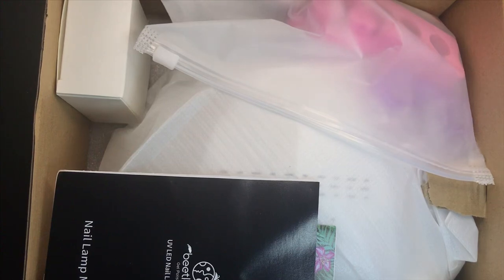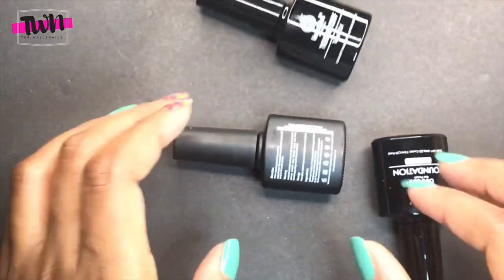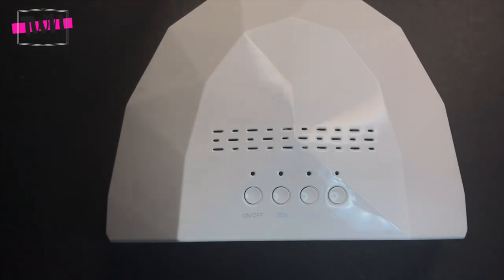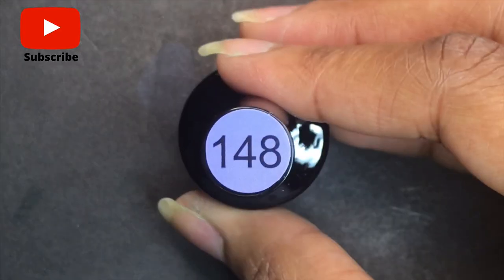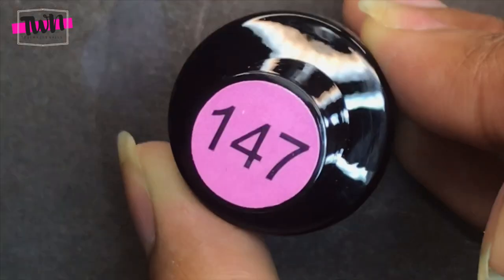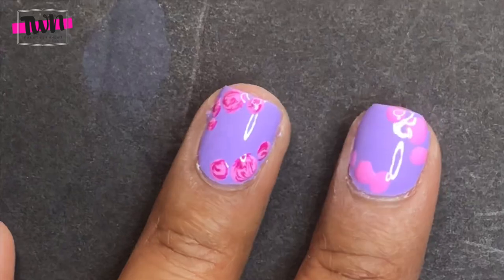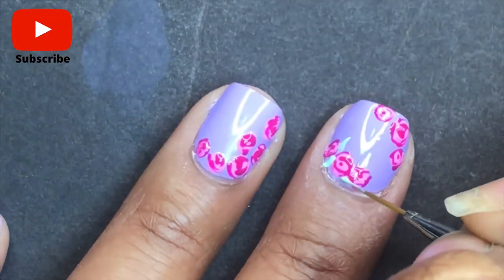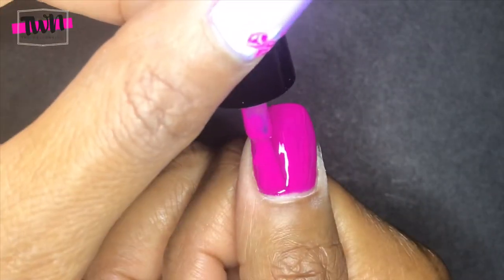Amazon Starter Gel Kit for BEGINNERS | Unboxing and Review of Beetles Gel Starter Kit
This video is an unboxing and review of the Beetle Gel Starter Kit from Amazon. It comes with everything you need for a gel manicure at home! I will also be This is a great kit and I only paid $49.99. Unfortunately, the kit I purchased is sold out and they don't know when it will be back in stock. I have linked another kit that is the same, but it has different colors than the one I purchased.

My kit
Spring Kit
Black/Red/White kit

Other Nail Products:
Cuticle Softner & Remover
Seche Vite Top Coat
Sech Vite Top Coat Refill

Do you like nail stamping?
Do you like dip powder or gel polishes?